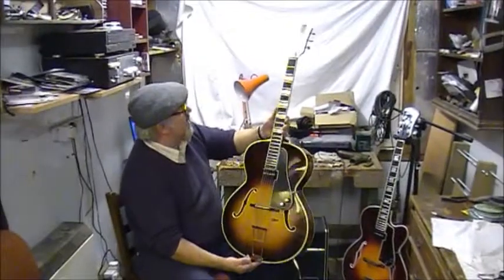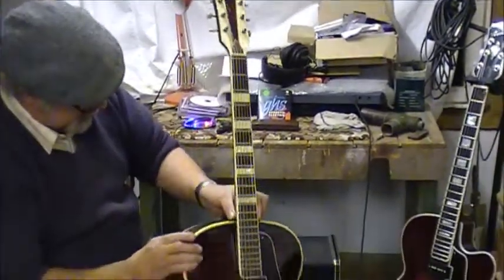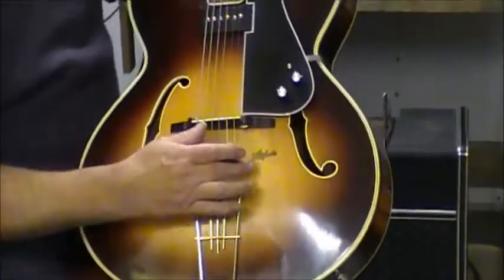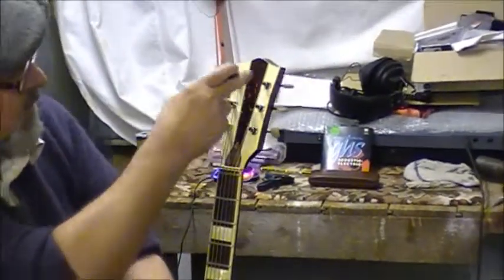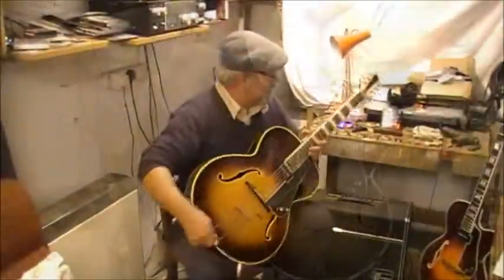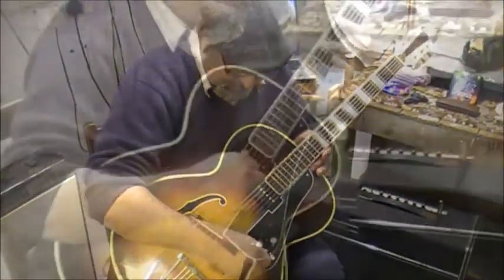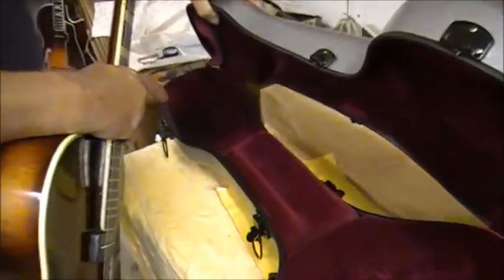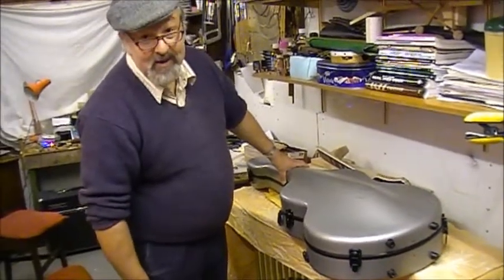1950's Hofner 456 Guitar (All The Things You Are - Kern)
Currently for sale on Ebay